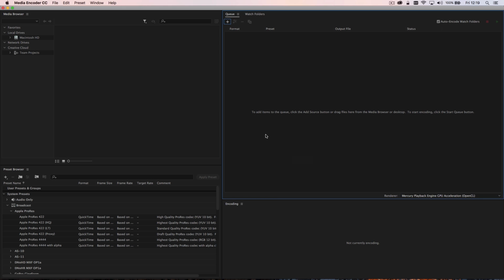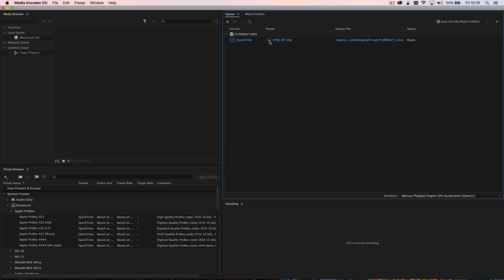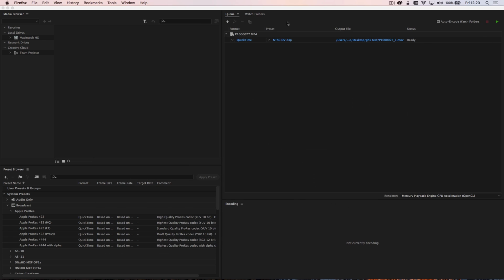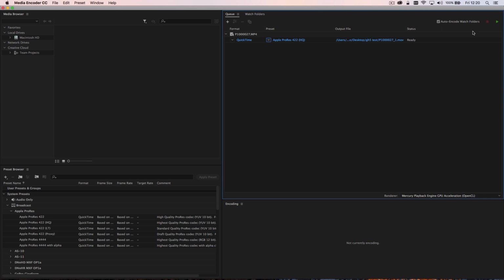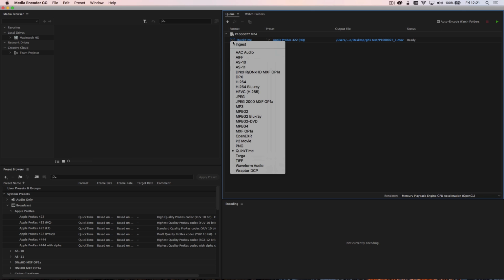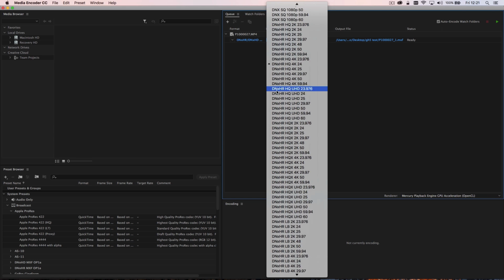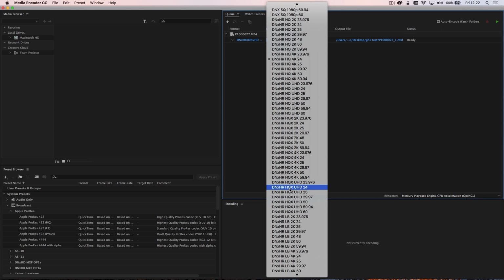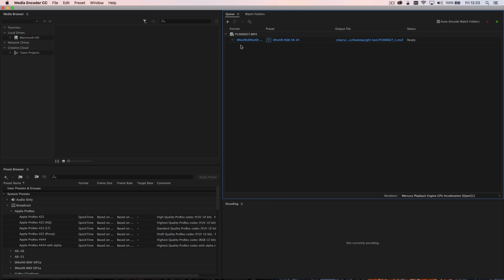GH5 10 Bit problem with Adobe Premiere Pro - WORK AROUND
If you are having playing back 10 bit 422 files from your GH5 in Premiere Pro then this work around may be for you. It seems that the latest Premiere Update (CC 2017.1) has killed the playback of 10bit 422 files from the Panasonic GH5, you'll need to transcode the footage before you can playback and edit the footage.

Even though it's named for "CC 2014.1" it works with 2015 and 2017 as well.